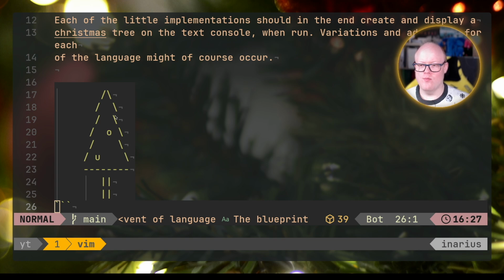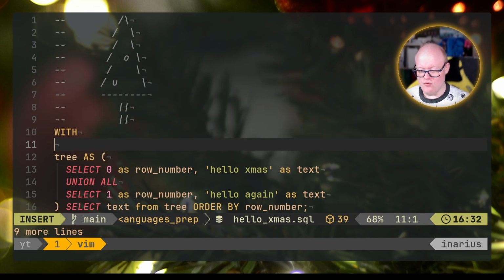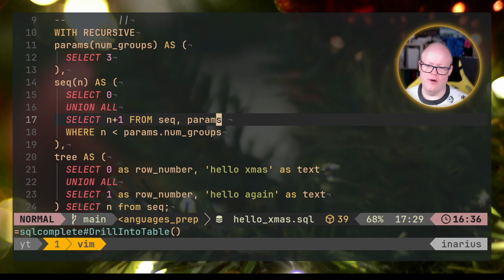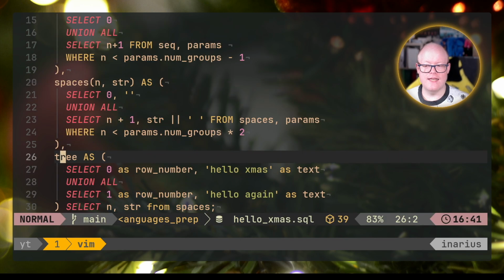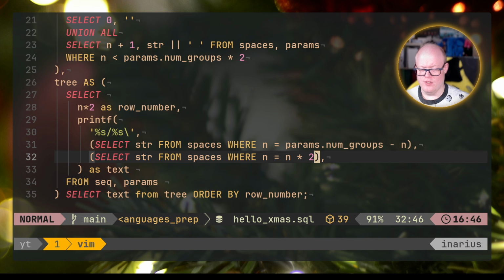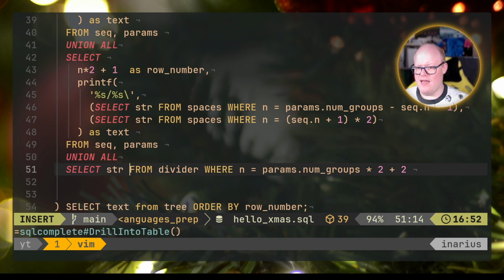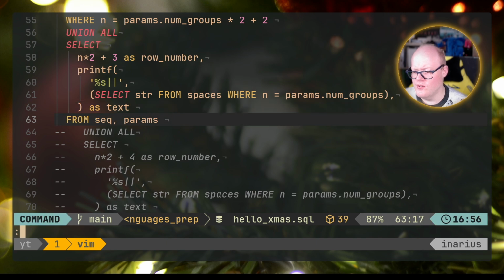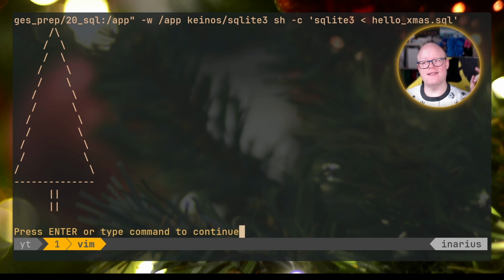SELECT Christmas FROM Tree WHERE Magic = TRUE 📊 | Advent of Languages Day 20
🎄 Advent of Languages: Coding Christmas Trees in SQL | Day 20

SELECT * FROM Christmas_Trees WHERE Spirit = 'Festive' - Because even databases deserve some holiday cheer! 📊